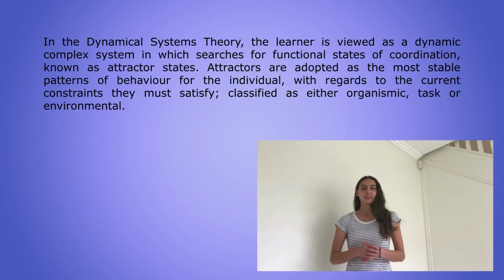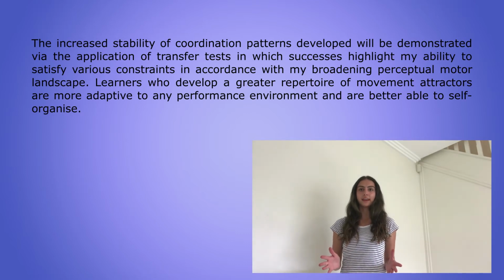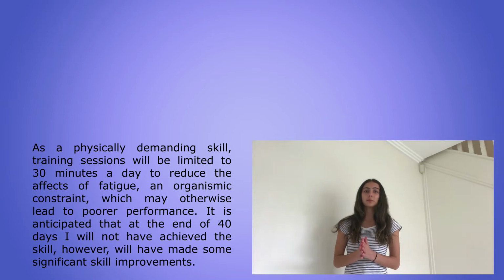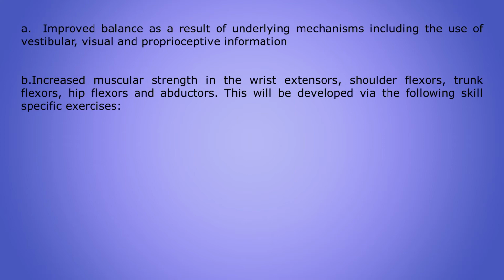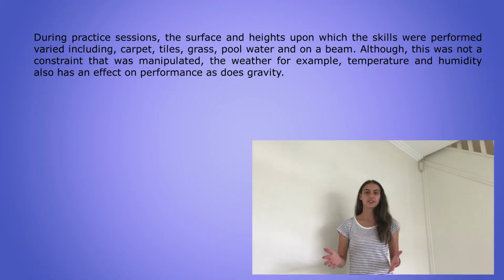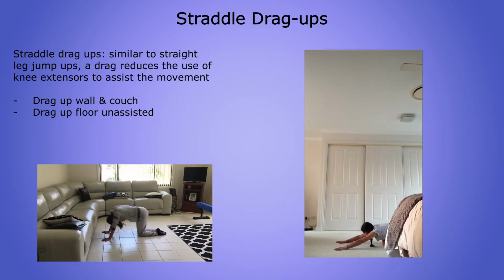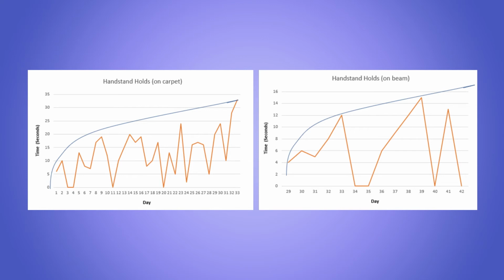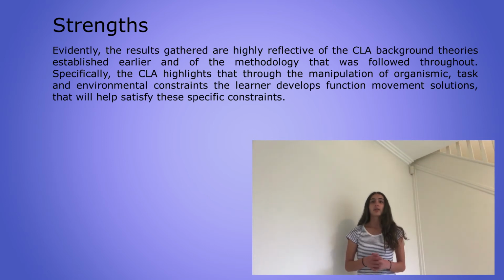Skill Acquisition Task 2 Felicity Ginis (13534755)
Straddle Press to Handstand